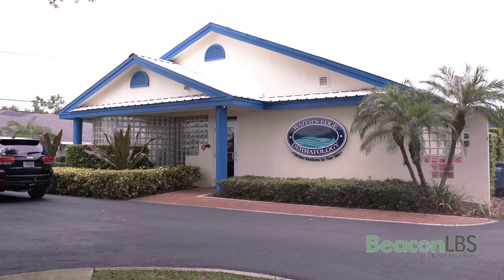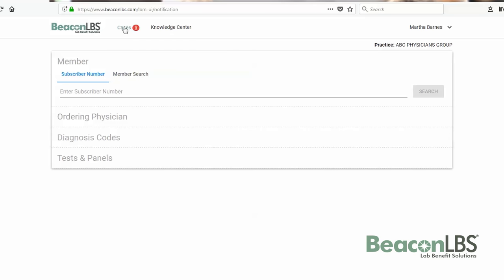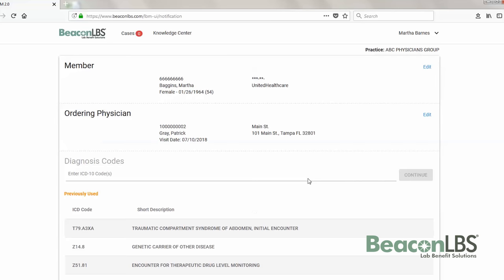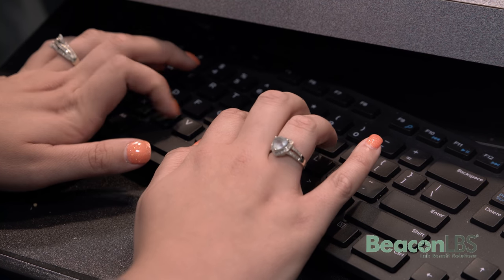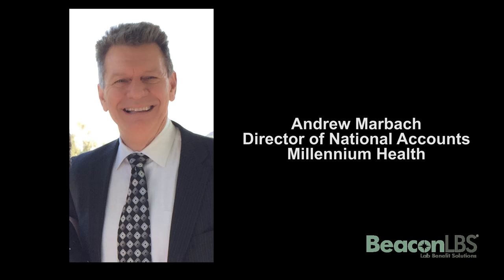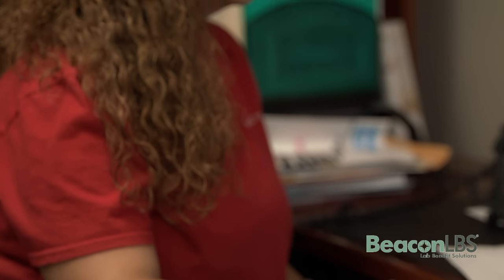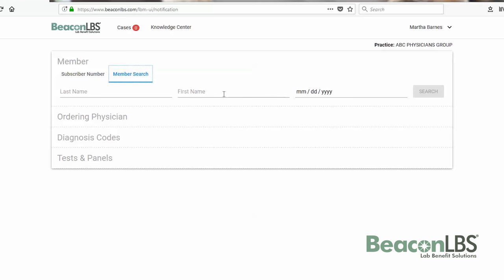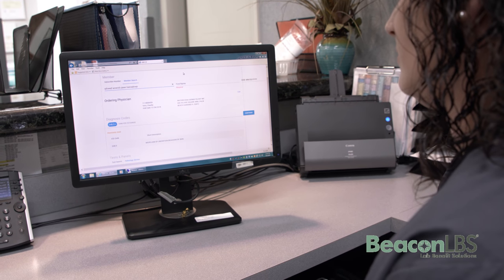Sample Testimonials - Video Production Company Videographer, Videography Corporate Videotape Film